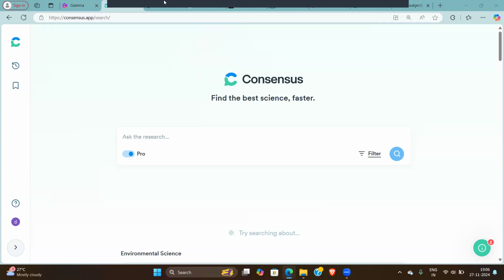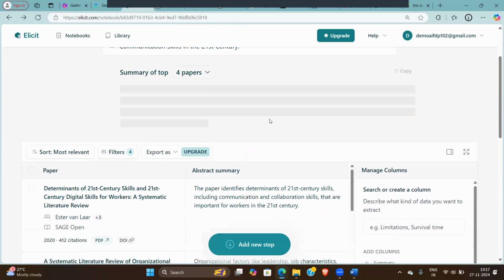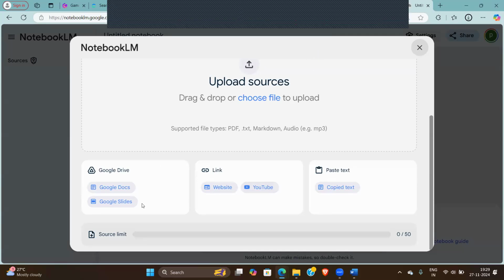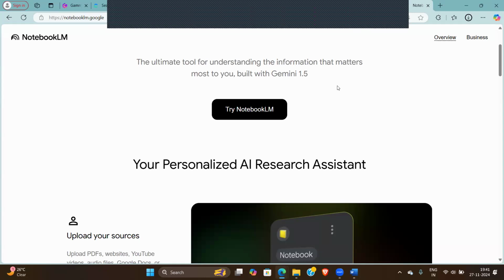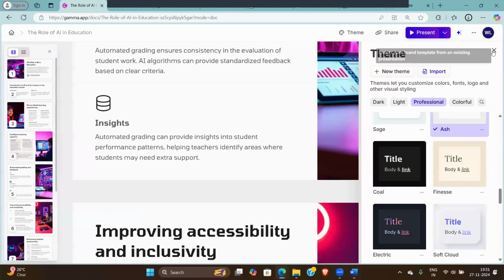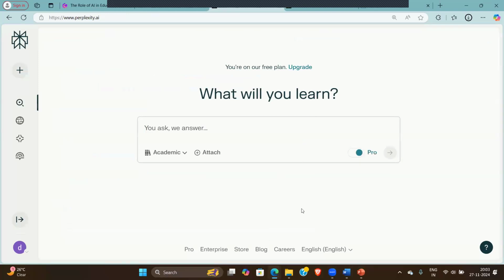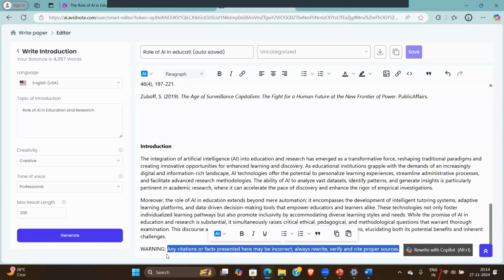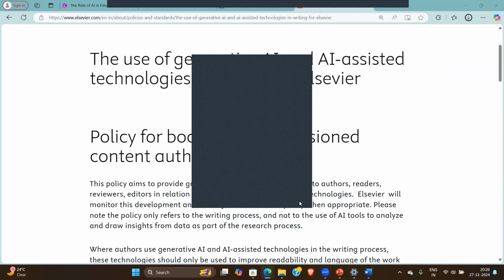HEF Session on AI & Its Applications in Research on 27th November 2024 (Part-2)